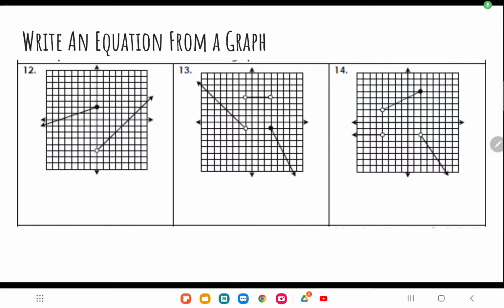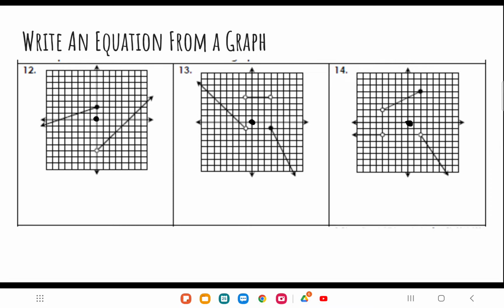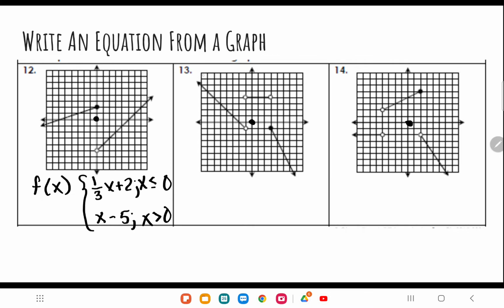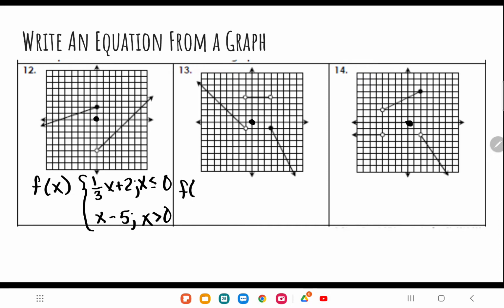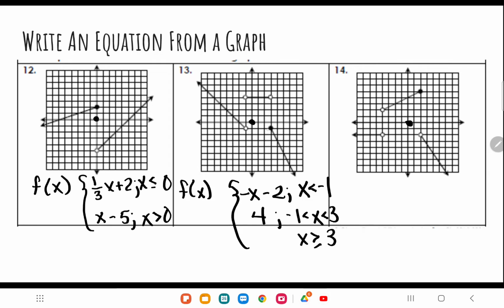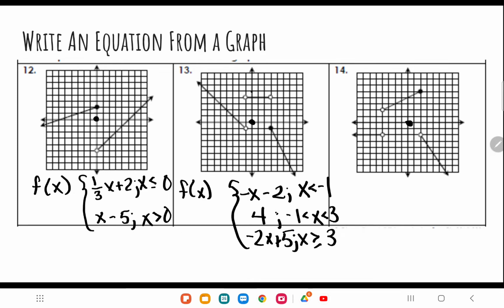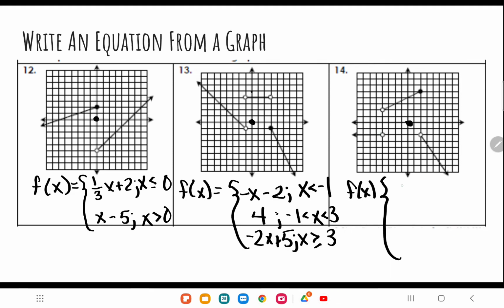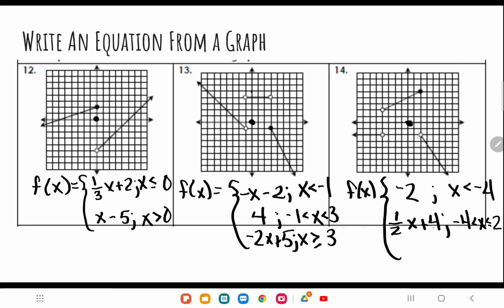Writing Piecewise Function Equations from a Graph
This video reviews how to write the equation of a piecewise function given a graph composed of linear and constant functions